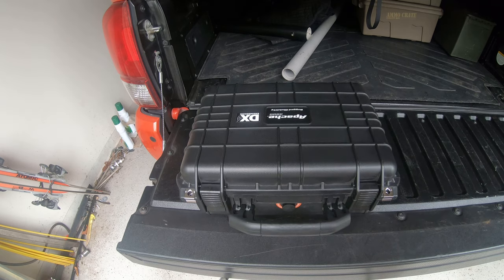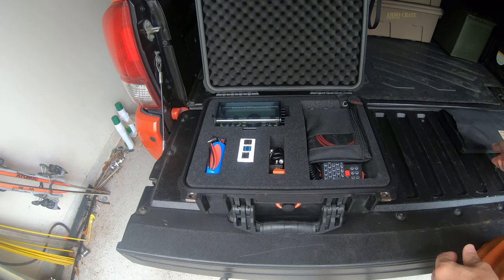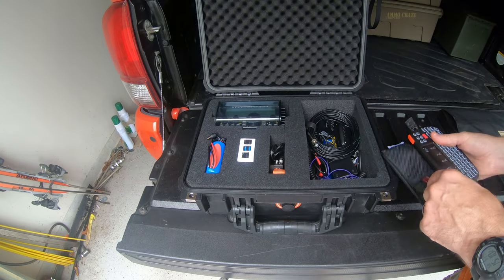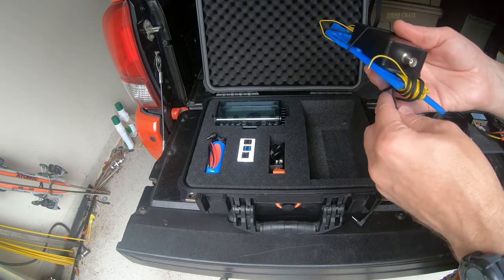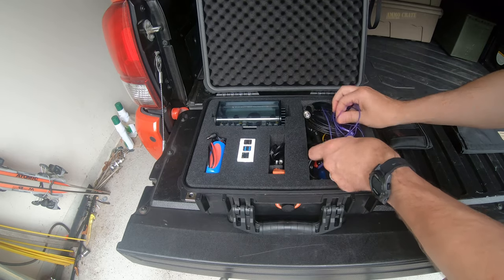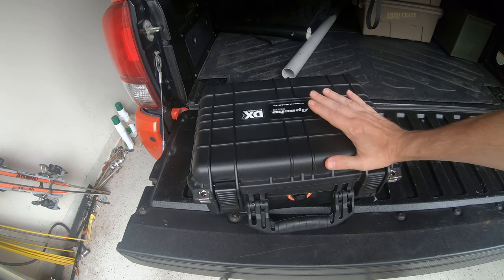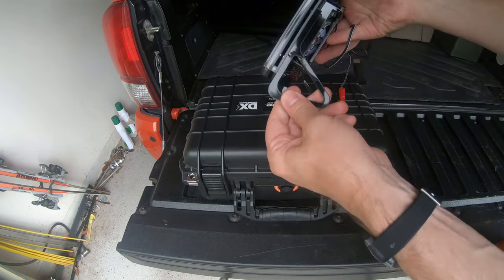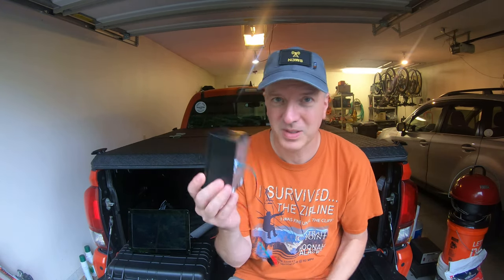Ham Radio KX2 Go case for travel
Just the final rendition of my go case, well at least until my new screen comes in.  I'm surprised I got everything in there.  This would be great for air travel as well.  It is about 11.3 lbs.